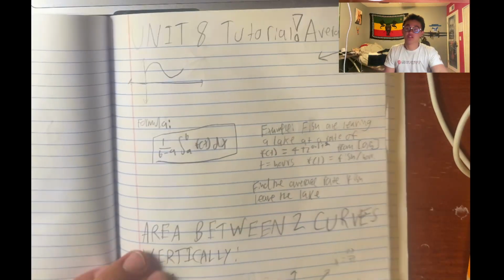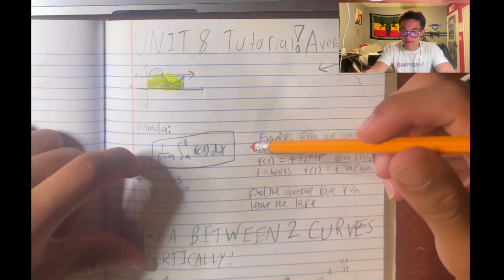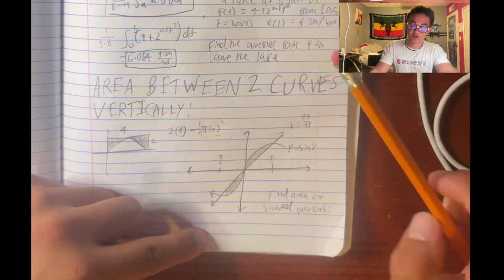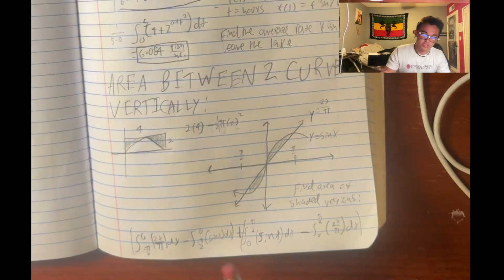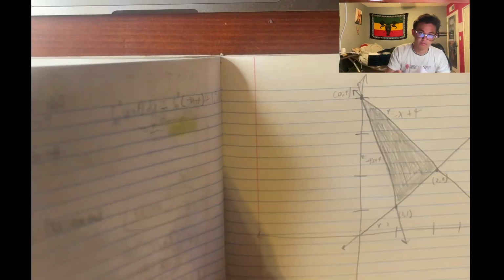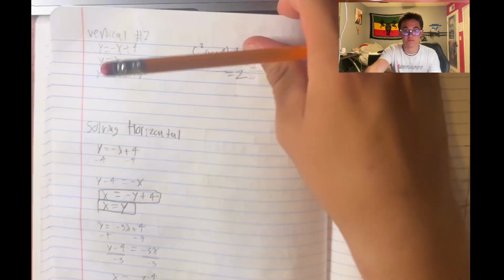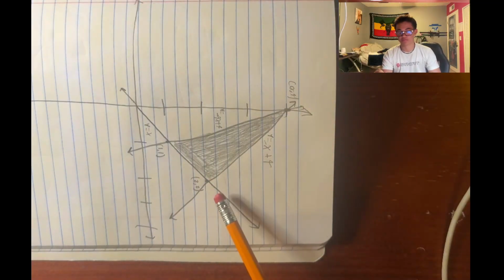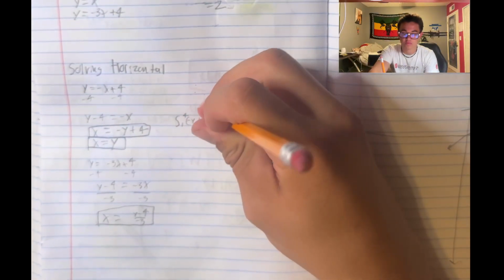AP Calculus AB Unit 8 - Average Value, Finding Area of Curve Vertically/Horizontally.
You may need to skip some parts in this one lol